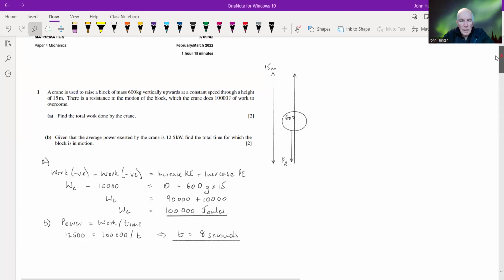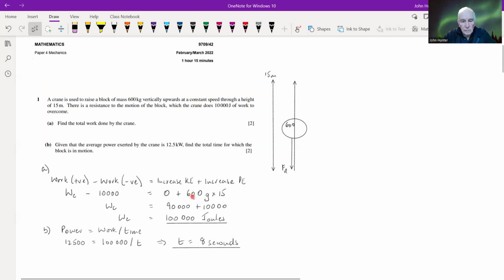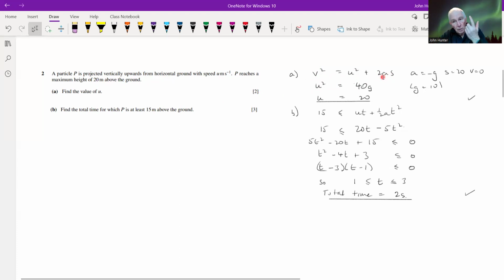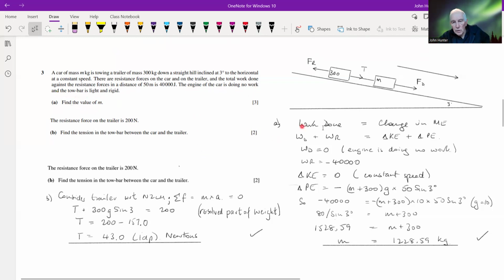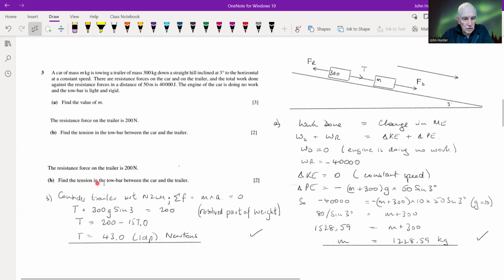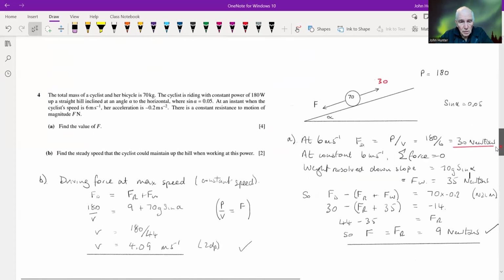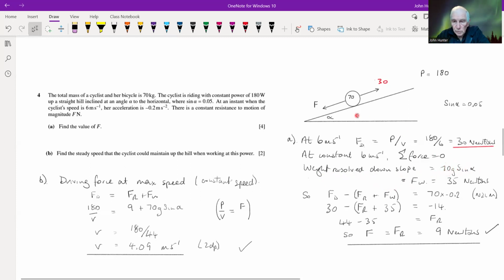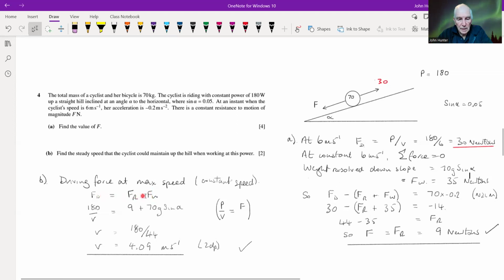CIE 970942 Feb 22 P4 Mechanics Part A